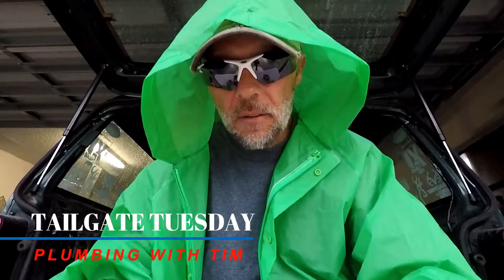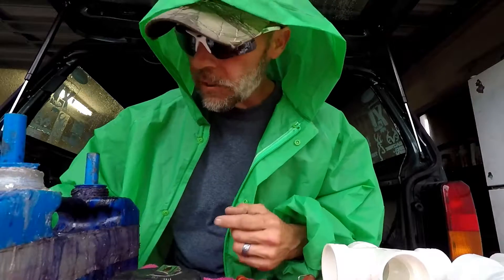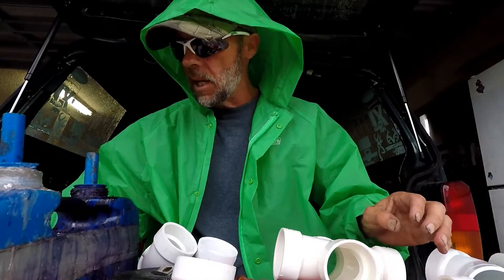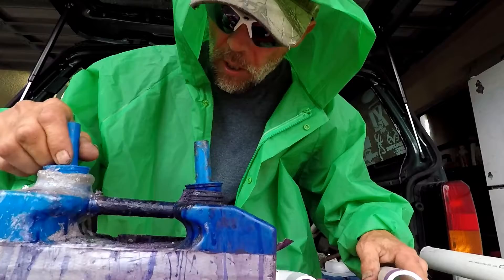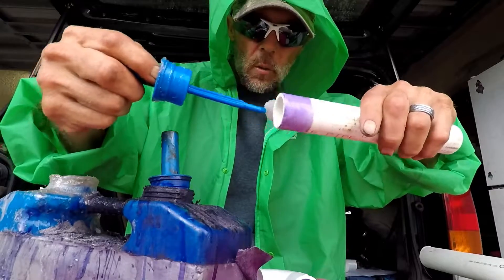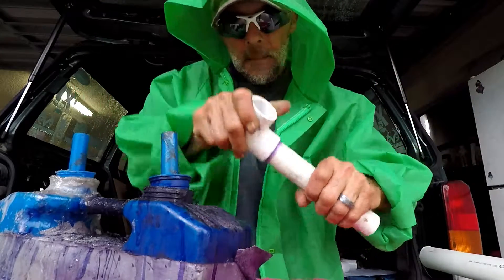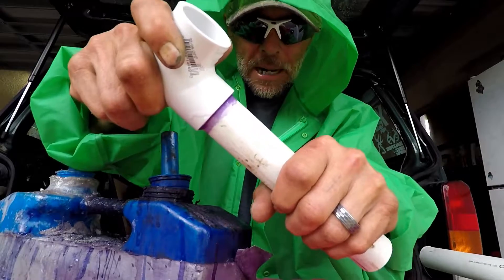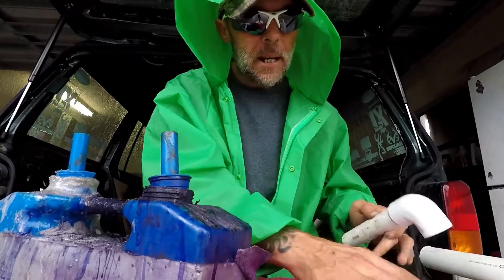3 SIMPLE PVC TIPS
Join me as I share 3 simple PVC tips with you today!